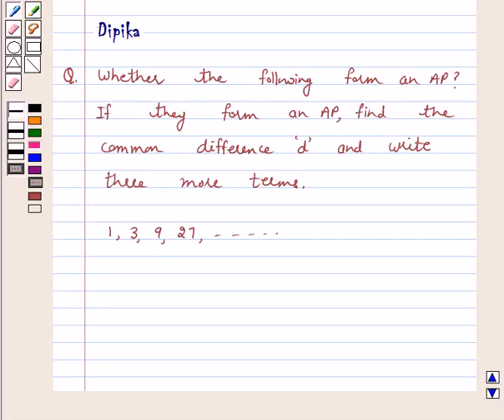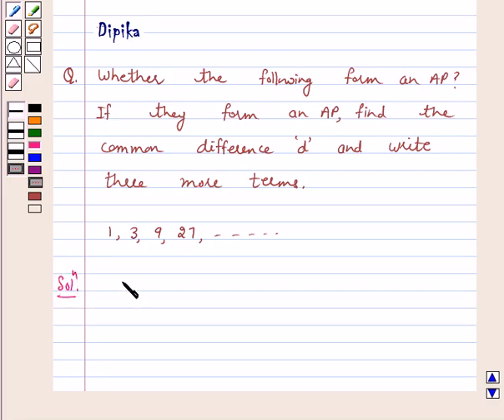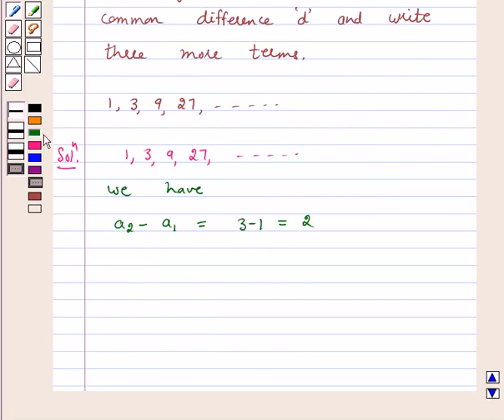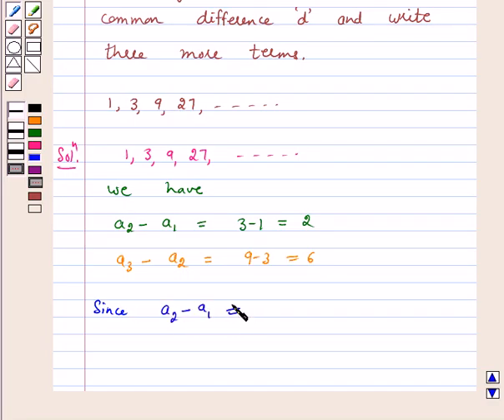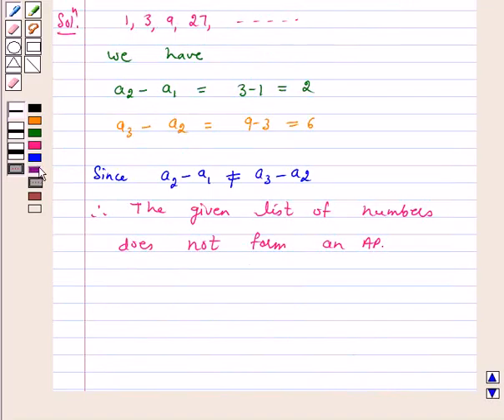Maths X NCERT 2007 5 5 1 4ix